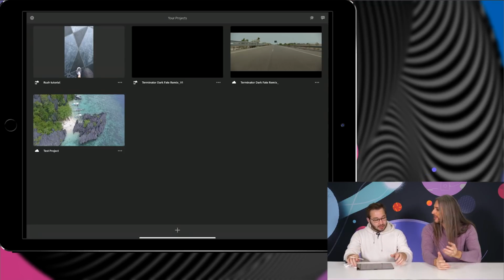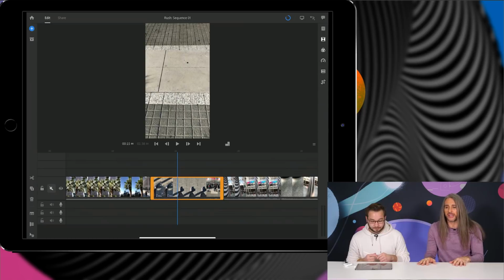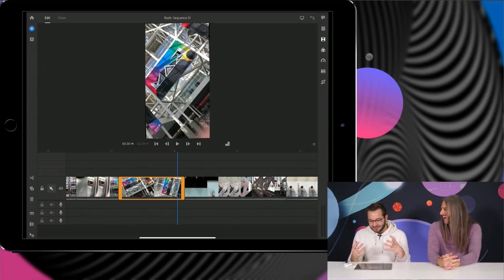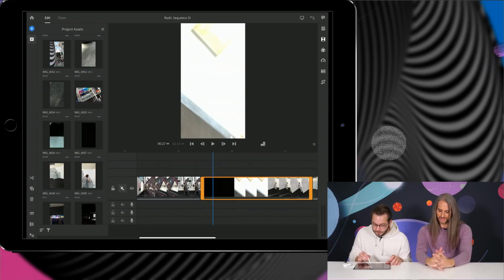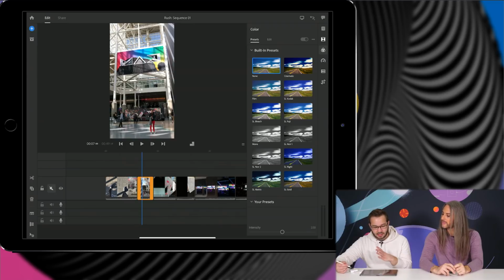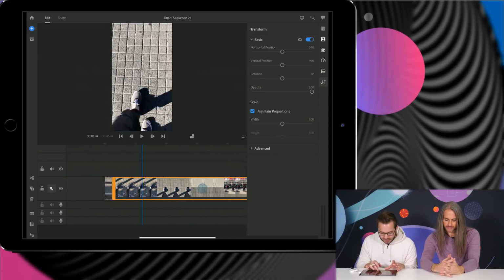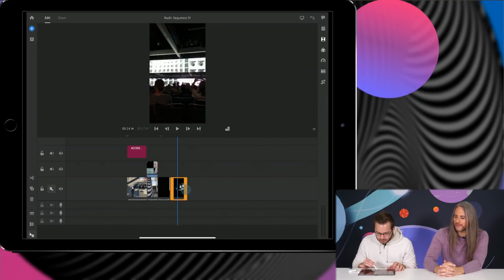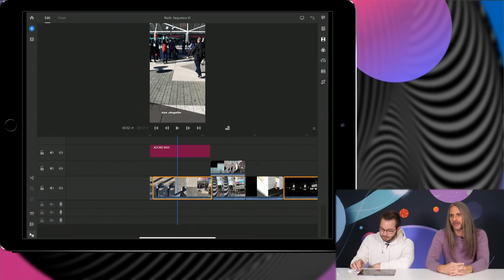What's New in Premiere Rush with Tyler Babin | Adobe MAX 2019 | Creative Cloud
Learn what’s new in Premiere Rush with Adobe Creative Resident Tyler Babin LIVE from Adobe MAX 2019!

Tyler is an Adobe Creative Resident and content creator based out of New York City.